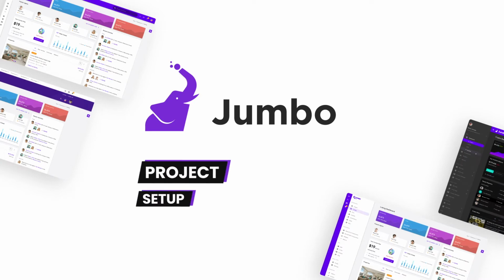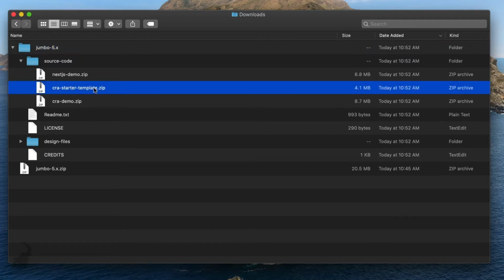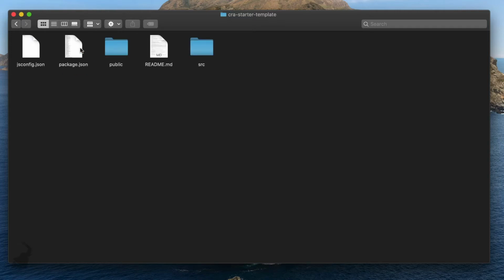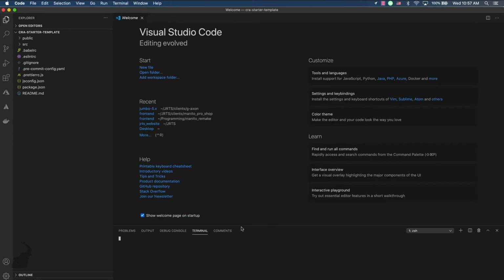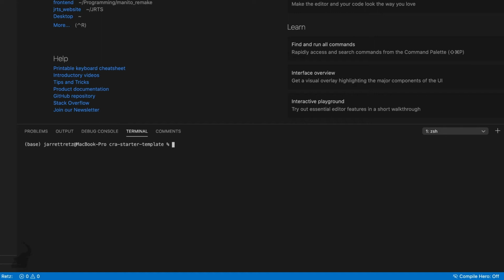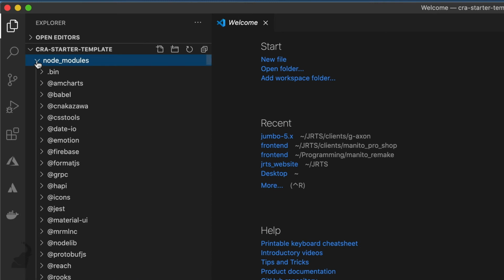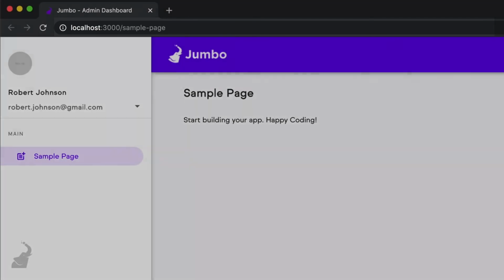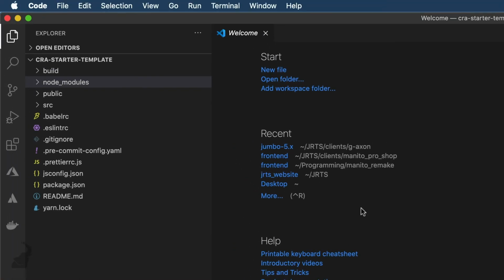Jumbo React - How to Setup Your Project with Jumbo Starter Template, Material-UI and Coremat UI-Kit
Quick easy steps to quickly setup your next CRA (Create React App) with Jumbo Starter Template, Material-UI and Coremat UI-kit as the base.